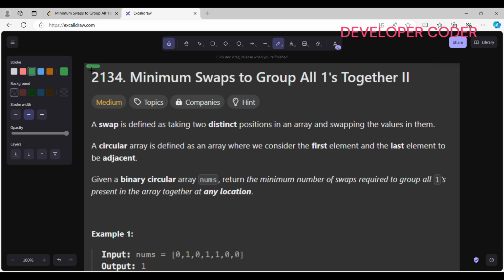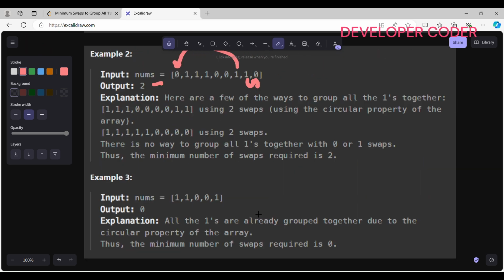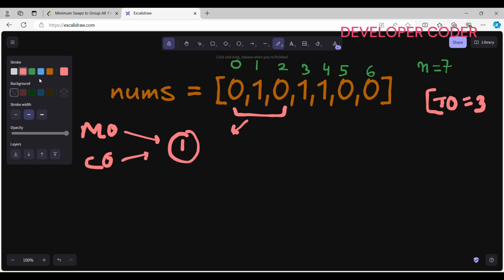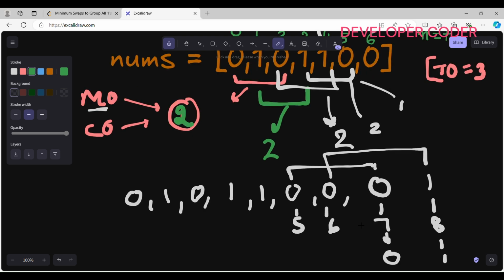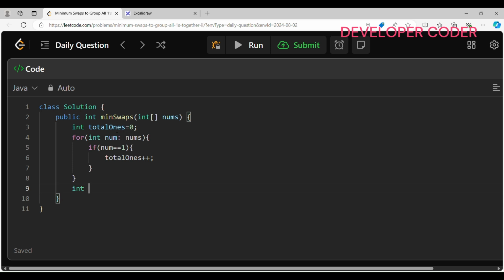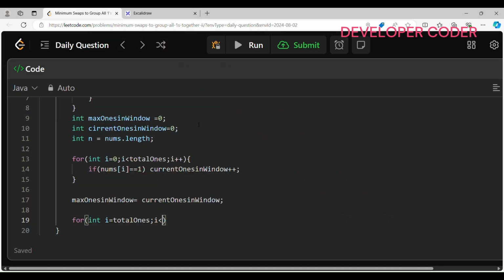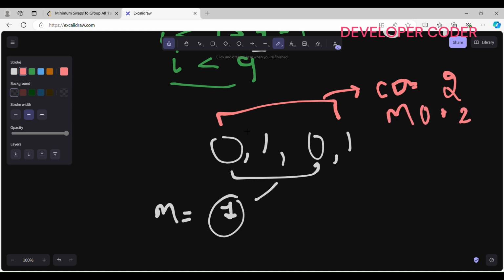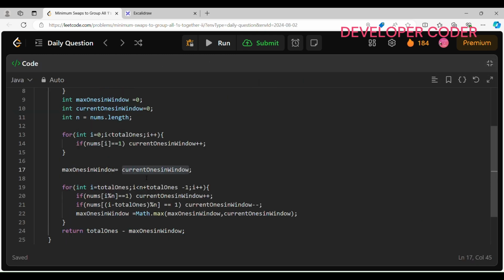Minimum Swaps to Group All 1's Together II | Leetcode 2134 | Sliding Window | Java | Developer Coder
In this video, we'll dive into the LeetCode problem "Minimum Swaps to Group All 1's Together II" (LeetCode 2134)! 🧩 Learn how to efficiently solve this problem using the Sliding Window Approach in Java. 📈

🔍 What to Expect:

Problem Explanation: Understand the challenge and its requirements.
Algorithm Walkthrough: Detailed explanation of the Sliding Window Approach.
Java Code Solution: Step-by-step coding tutorial to solve the problem.
Optimization Tips: Enhance your solution with space and time complexity considerations.

Minimum Swaps to Group All 1's Together II
Leetcode 2134 solution
Sliding Window Approach Leetcode
Minimum Swaps problem
Leetcode problem 2134
Sliding Window algorithm Java
Java Sliding Window Approach
Group all 1's together Leetcode
Minimum Swaps Leetcode Java
Leetcode 2134 Sliding Window
Leetcode 2134 solution code
Java solution Leetcode 2134
Algorithm for Minimum Swaps
Leetcode 2134 Sliding Window Approach
Leetcode 2134 problem solution
Minimum Swaps to Group 1's Leetcode
Java Sliding Window technique
Leetcode 2134 Java tutorial
Minimum Swaps problem solution
Sliding Window technique Leetcode
Minimum Swaps Leetcode problem
Leetcode 2134 approach
Leetcode problem solution Java
Sliding Window algorithm solution
Minimum Swaps problem Java
Leetcode 2134 Sliding Window code
Java Leetcode 2134 solution
Sliding Window Leetcode Java
Leetcode 2134 solution approach
Java Sliding Window problem
Minimum Swaps to Group 1's solution
Leetcode 2134 code example
Sliding Window Approach Leetcode 2134
Leetcode problem Minimum Swaps
Java code Sliding Window Leetcode
Leetcode 2134 problem code
Minimum Swaps Java solution
Leetcode 2134 Sliding Window approach Java
Java Sliding Window Leetcode 2134
Minimum Swaps to Group Leetcode
Leetcode 2134 problem explanation
Sliding Window Approach problem solution
Java solution Minimum Swaps
Leetcode 2134 Sliding Window example
Minimum Swaps Leetcode Sliding Window
Java code for Minimum Swaps
Leetcode problem solution Sliding Window
Leetcode 2134 tutorial
Java Sliding Window Leetcode tutorial
Minimum Swaps solution code
Leetcode 2134 Java code example
Sliding Window technique example
Leetcode 2134 Minimum Swaps approach
Java code Leetcode solution
Sliding Window Approach tutorial Java
Leetcode 2134 Sliding Window solution
Java code Minimum Swaps Leetcode
Leetcode 2134 problem tutorial
Sliding Window Leetcode solution code
Leetcode 2134 Minimum Swaps Java
Minimum Swaps Leetcode Sliding Window Java
Leetcode 2134 Java problem
Sliding Window Approach Leetcode code
Minimum Swaps to Group Leetcode solution
Java code Sliding Window approach
Leetcode 2134 problem example
Leetcode 2134 solution Sliding Window
Sliding Window Leetcode Java example
Leetcode 2134 approach Java
Java Minimum Swaps Leetcode code
Leetcode 2134 Sliding Window tutorial
Sliding Window Approach Leetcode problem
Java code for Sliding Window Leetcode
Leetcode 2134 Minimum Swaps tutorial
Minimum Swaps problem Sliding Window
Java solution for Leetcode problem 2134
Leetcode 2134 code solution
Sliding Window Leetcode Java tutorial
Java code Minimum Swaps solution
Leetcode problem Sliding Window approach
Leetcode 2134 problem explanation Java
Sliding Window Approach code Java
Minimum Swaps Leetcode Sliding Window problem
Leetcode 2134 Sliding Window approach Java code